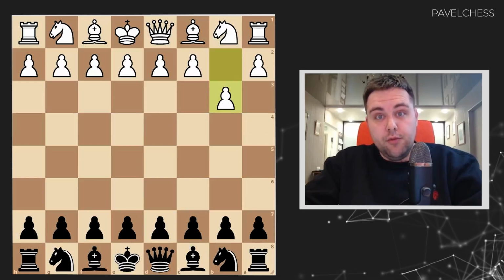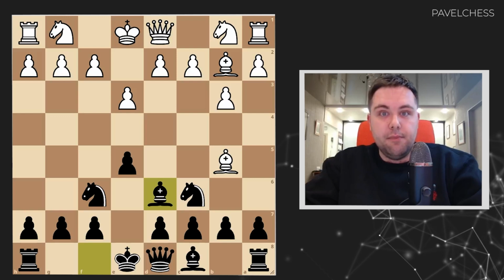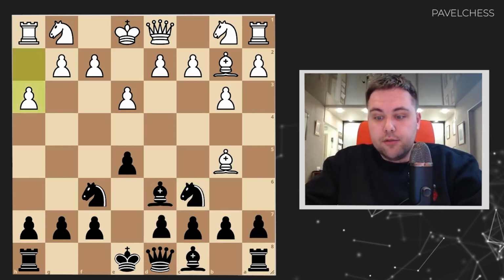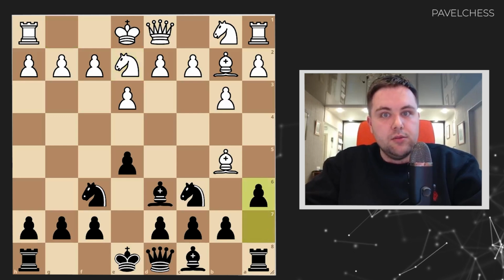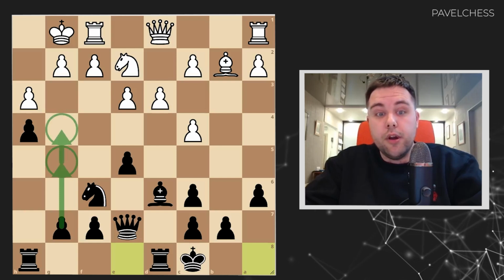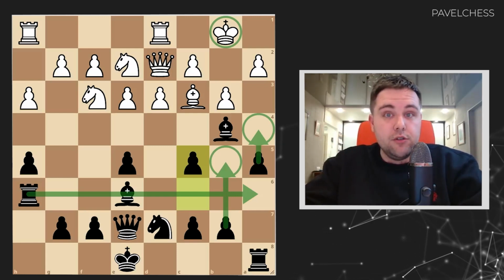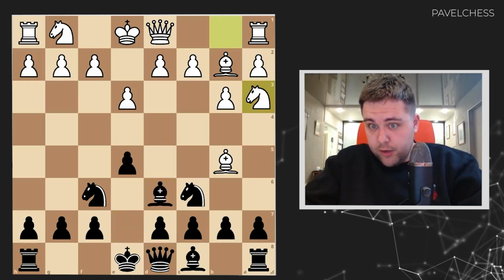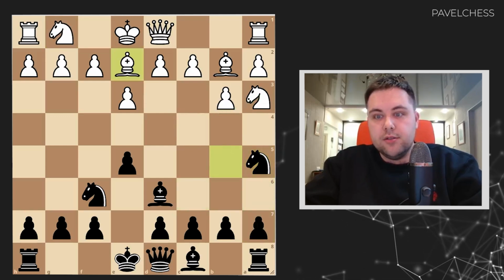Never Fear 1.b3 Again! Learn This Powerful Defense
Welcome to my latest video, "Never Fear 1.b3 Again! Learn This Powerful Defense." In this tutorial, I'll dive deep into an effective strategy that will help you confidently counter the Nimzowitsch-Larsen Attack. Whether you're a seasoned player or just starting, this powerful line will enhance your chess skills and give you the upper hand in your games.

In this video, we break down the moves, tactics, and key ideas you need to master to successfully defend against 1.b3. My analysis and step-by-step guidance will ensure you understand the nuances of this opening and how to exploit its weaknesses.

Don't miss out on the chance to improve your game and never fear 1.b3 again! For a detailed text analysis, be sure to check out my Lichess study link. Happy learning and good luck on the chessboard!

Let's dive into the world of chess tactics together and take your game to the next level!